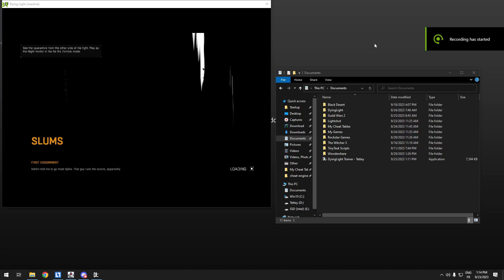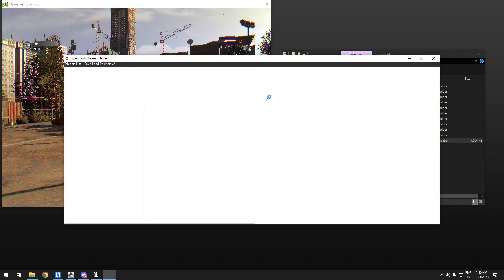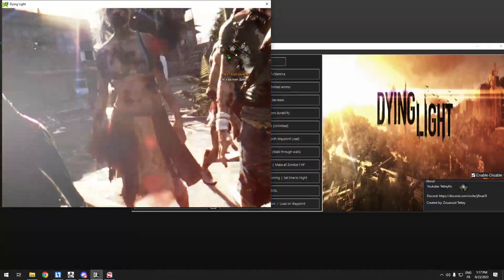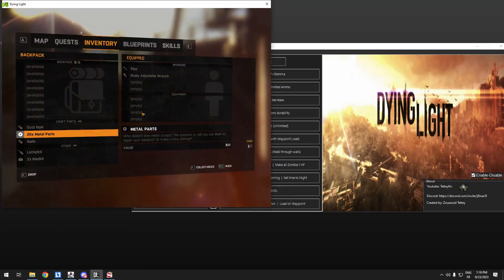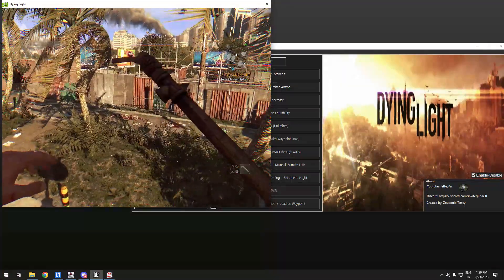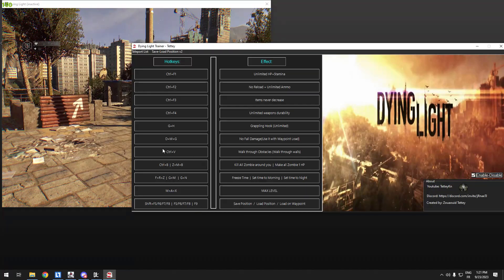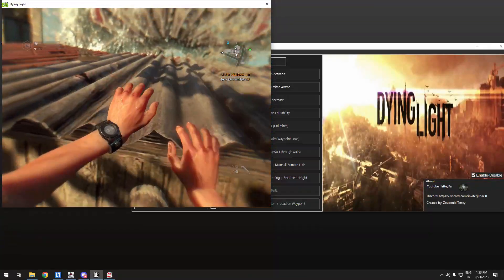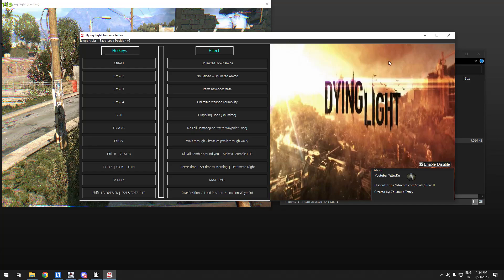Dying Light - Trainer | Dying Light 1 safe trainer (Tested only in EPIC)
Dying Light is a 2015 survival horror video game developed by Techland and published by Warner Bros. Interactive Entertainment. The game's story follows an undercover agent named Kyle Crane who is sent to infiltrate a quarantine zone in a Middle-eastern city called Harran.
Dying Light is a 2015 survival horror video game developed by Techland and published by Warner Bros. Interactive Entertainment. The game's story follows an undercover agent named Kyle Crane who is sent to infiltrate a quarantine zone in a Middle-eastern city called Harran. It features an enemy-infested, open-world city with a dynamic day–night cycle, in which zombies are slow and clumsy during daytime but become extremely aggressive at night. The gameplay is focused on weapons-based combat and parkour, allowing players to choose fight or flight when presented with dangers. The game also features an asymmetrical multiplayer mode (originally set to be a pre-order bonus), and a four-player co-operative multiplayer mode.

The development of the game began in early 2012, after the team completed the development of Dead Island. The game's parkour system puts emphasis on natural movement. To implement that, Techland had to abandon most of the story elements and construct them again from scratch. To create a story that would suit the taste of the American audience, the writing team collaborated with Dan Jolley. The story was inspired by both Heart of Darkness and The Plague. Announced in May 2013, it was released in January 2015 for Microsoft Windows, Linux, PlayStation 4, and Xbox One. The game was planned to be released on PlayStation 3 and Xbox 360, but these versions were cancelled due to hardware limitations.

At release, Dying Light received positive reviews from critics, with praise mainly directed at the combat, graphics, co-operative multiplayer, navigation and the day–night cycle, while receiving criticism regarding the story, difficulty, and technical issues. The game was the best-selling title of January 2015 and broke the record for first-month sales of a new survival-horror intellectual property. The game was a commercial success, having sold 20 million units by April 2022. Techland committed to supporting the game, and released downloadable content packs, content drops and free updates for the game several years after the initial launch. An expansion, titled Dying Light: The Following, was released in February 2016. The sequel, Dying Light 2 Stay Human, was released in February 2022.